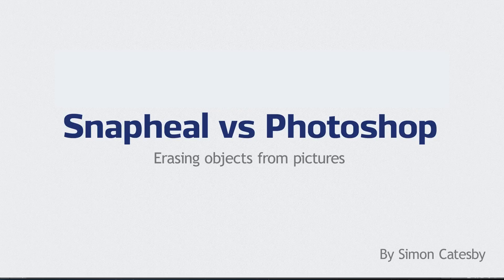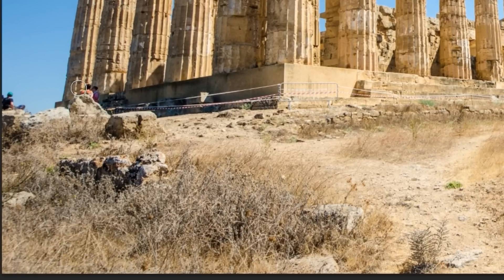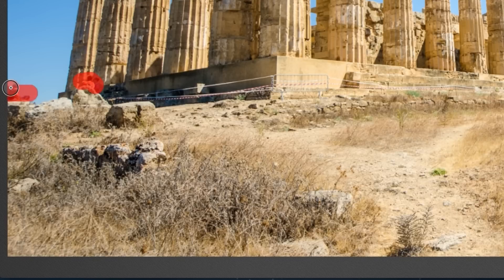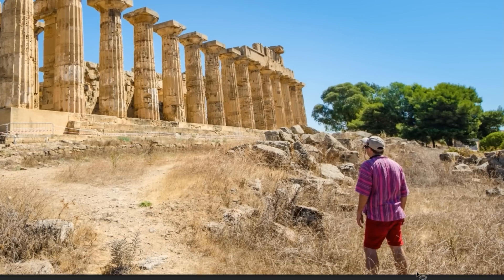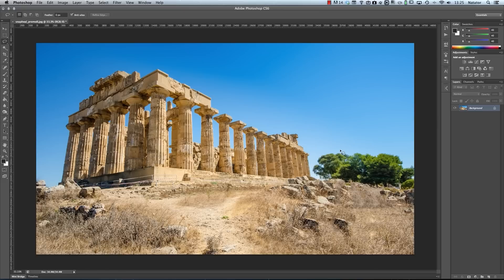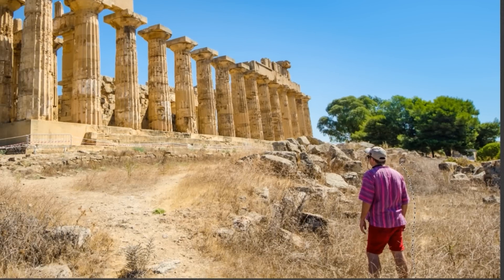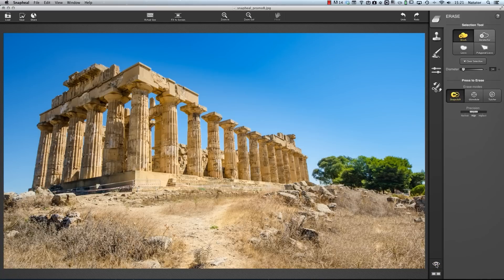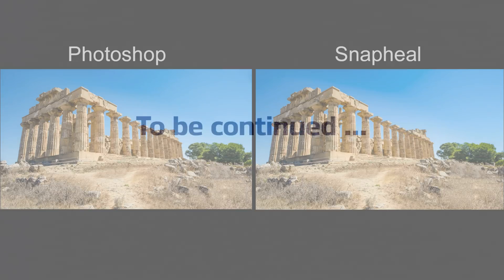Snapheal vs Photoshop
Comparative analysis of erasing tools in Snapheal and Photoshop.
Created by pro photographer Simon Catesby